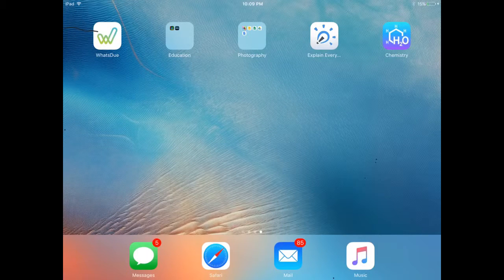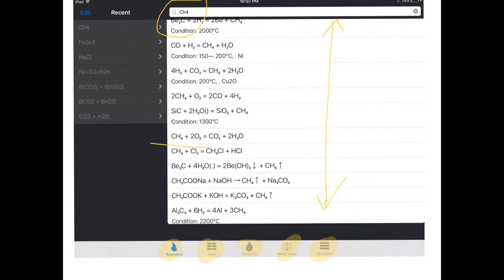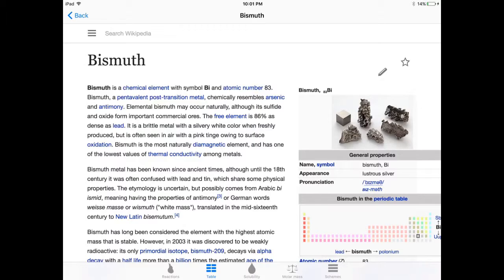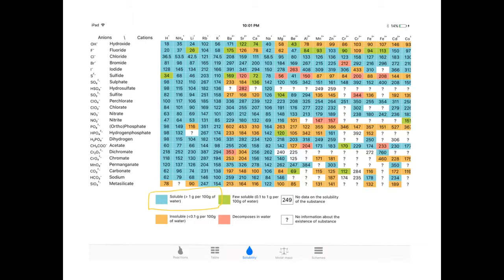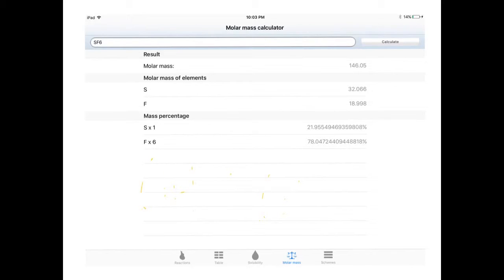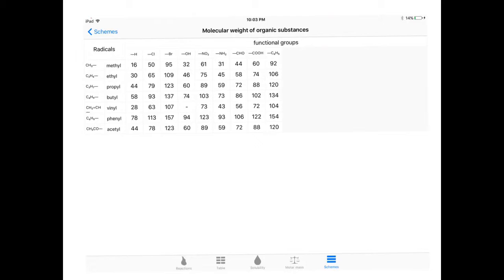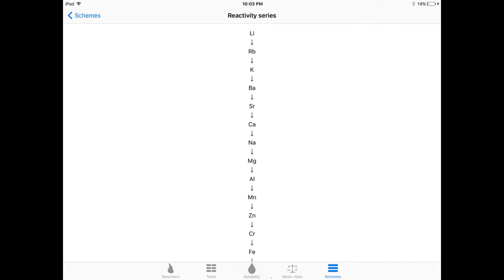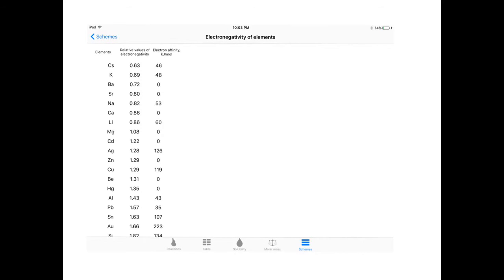Explain Everything review of "Chemistry"